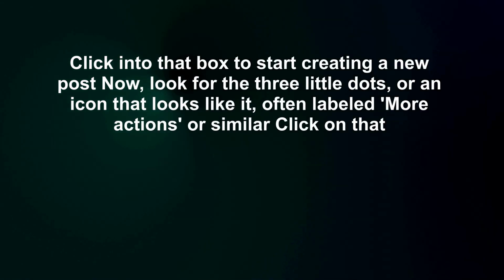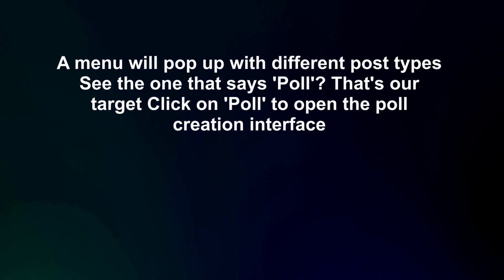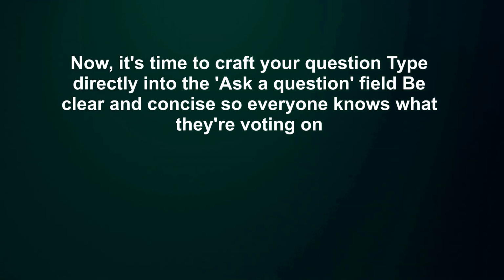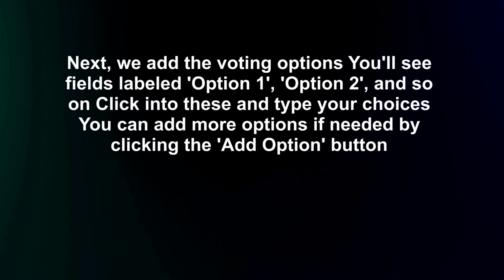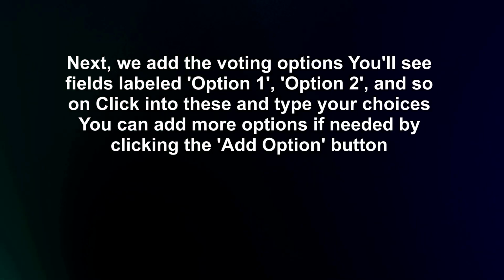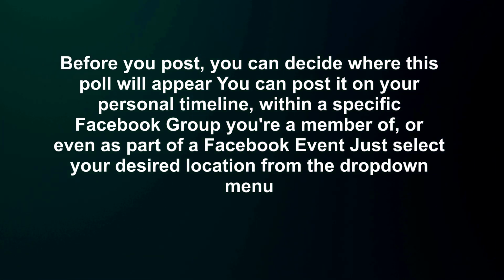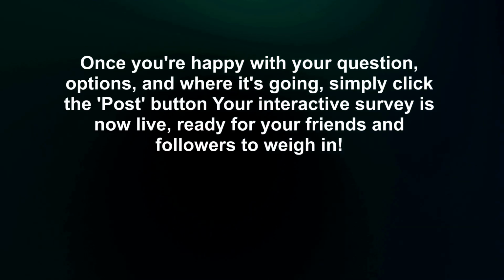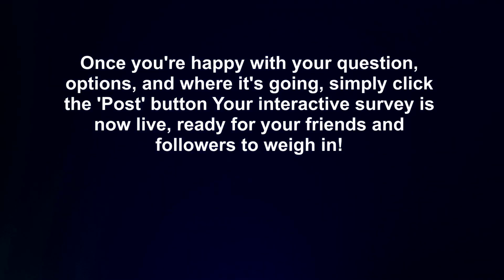How To Make A Poll On Facebook - GUIDE!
How To Make A Poll On Facebook explains how to create interactive surveys in groups, events, or on your personal profile to gather opinions from your friends and followers. Polls increase engagement, spark conversations, and provide quick insights on various topics, directly on your timeline.

00:00 Intro
00:05 Finding the Create Post Box
00:19 Accessing More Actions
00:29 Selecting the Poll Option
00:41 Crafting Your Question
00:53 Adding Voting Options
01:06 Setting the Poll Duration
01:20 Choosing Where to Post
01:41 Posting Your Poll
01:54 Your Poll is Live